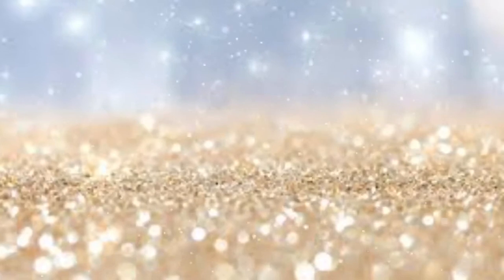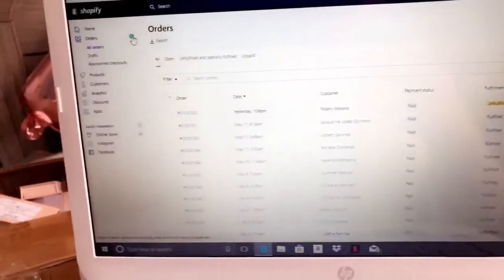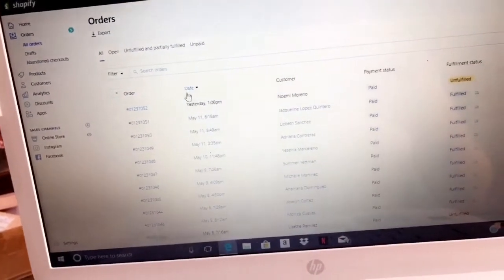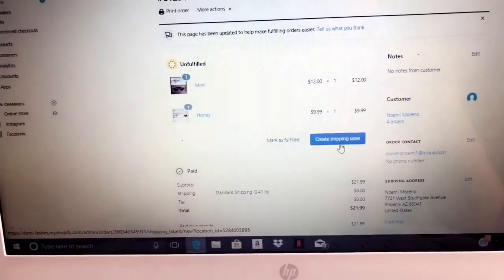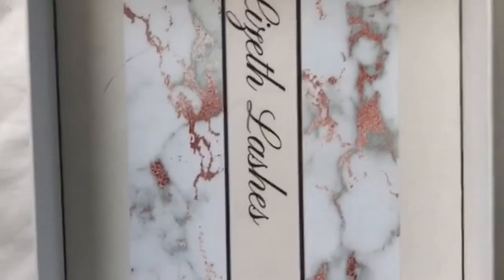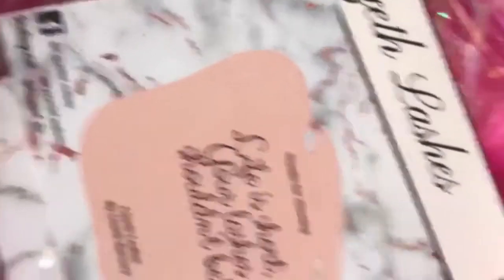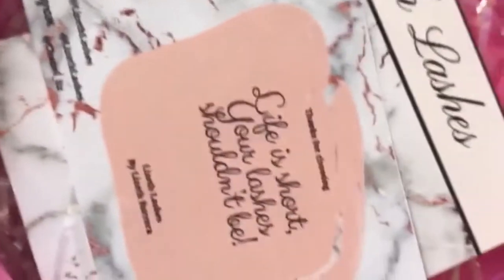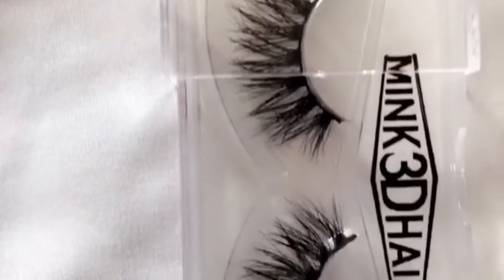HOW I DO MY BUSINESS PACKAGING ! Small business -Chanel Liz. Lizeth Lashes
Also all the lashes are on SALE !
Hurry before they get sold out !